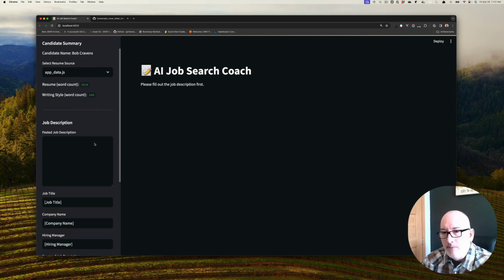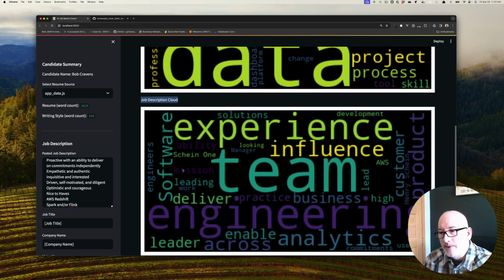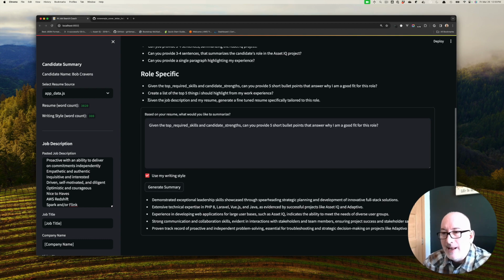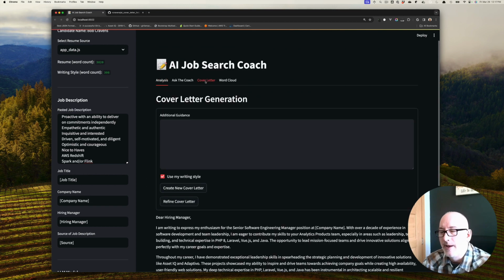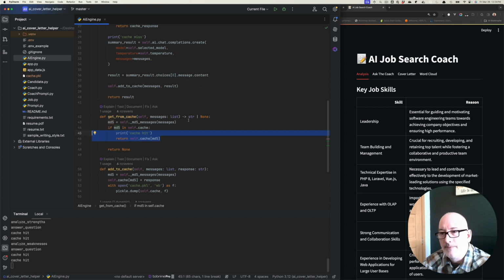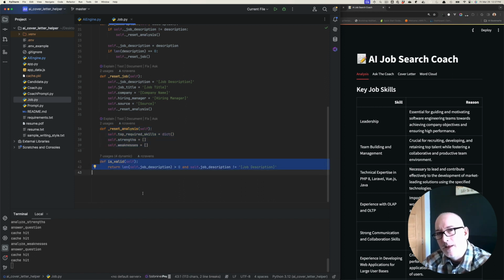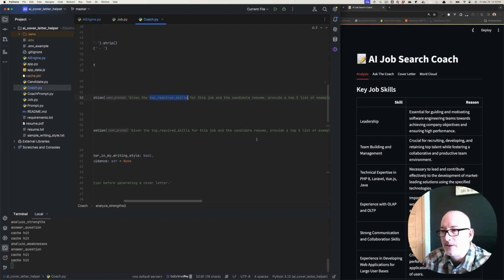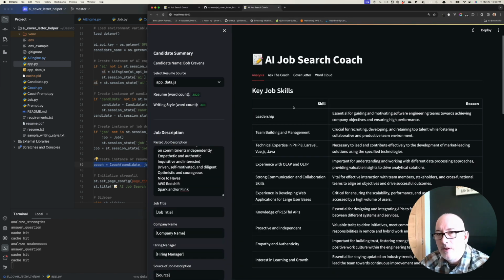An AI-Powered Job Coach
AI and in particular LLMs have can be used on both sides of the hiring process. Recruiters are already using AI to quickly sift through the incoming candidates. This provides the benefit of filtering out candidates that don't match the job description.

Candidates are turning to LLMs like ChatGPT to help improve their resume and cover letters. However, the biggest challenge is the LLM was not trained on knowledge about the candidate or the particular job so the generated responses are generic and not very targeted.

Adding knowledge to a foundational LLM like hashtag#OpenAI allows the response to be tailored to the candidate / job. This can be done in three ways:

1. Prompt Engineering - This is the least expensive / easiest and can provide good results. There is a limit on the number of tokens for the API being used that you might run into.
2. RAG (Retrieval Augmented Generation) - In RAG the additional knowledge (e.g., candidate resume, job description) is chunked and typically stored in a special database using some type of embedding. Then the user prompt is augmented with information from this database. Generally it is a subset of the total information and so this augmentation can help limit the number of tokens sent in the API call.
3. Fine Tuning - This is the most expensive and hardest option. In this option the model parameters (or a subset) are fine tuned using a machine learning process with the new knowledge. This option is expensive because the parameter space typically does not fit on your personal computer and you will need to use cloud resources to complete.

In the attached video, I explore the first option (Prompt Engineering) and optimize the prompts to develop a Job Coach that has knowledge of candidate's experience and the job they are applying to. This Job Coach can then provide reasonable answers to common questions (e.g., "What are the top 5 skills I should highlight from my work experience?"). In addition, this Job Coach can help craft cover letters targeted at the job description while incorporating your experience.

Is the future? I don't know...watch the video and let me know what you think!